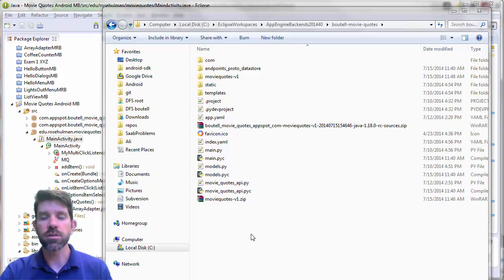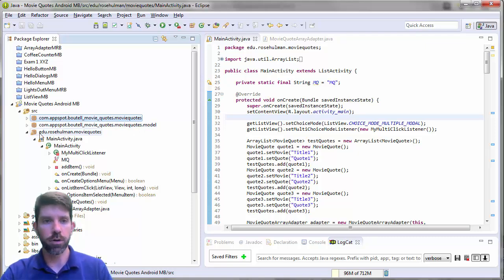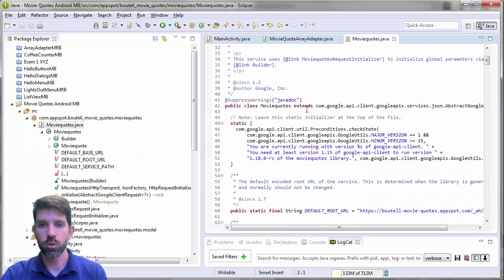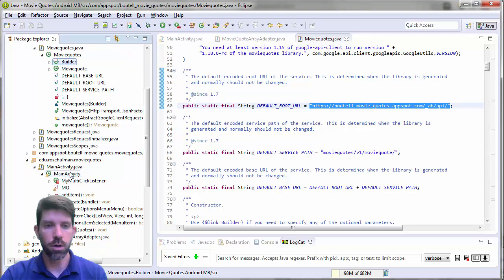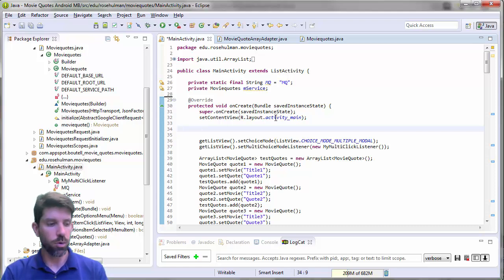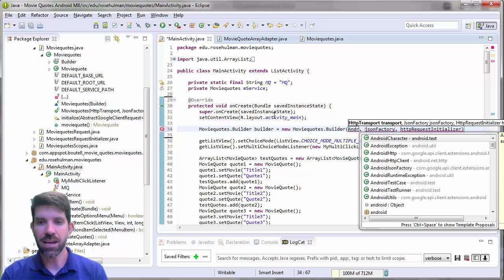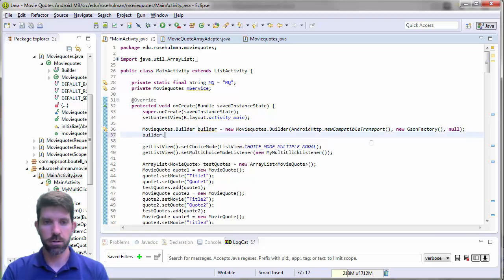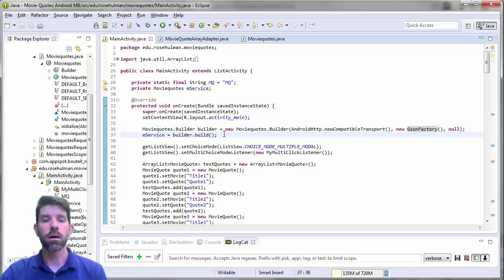Creating a Service Object